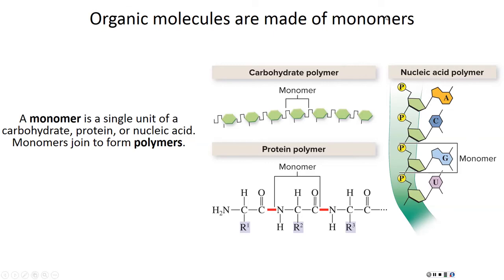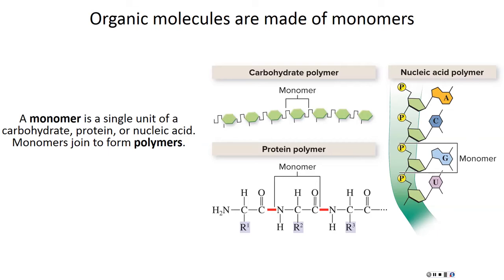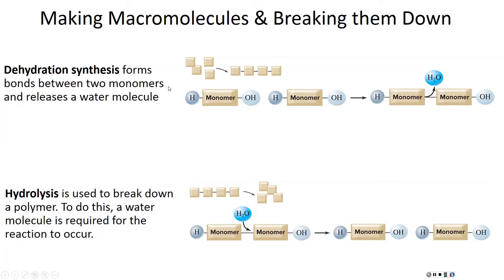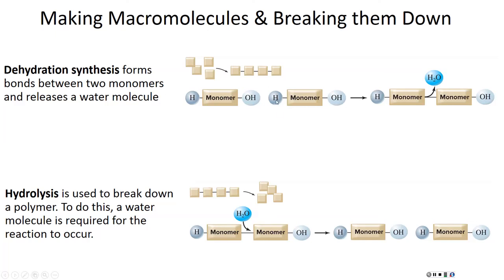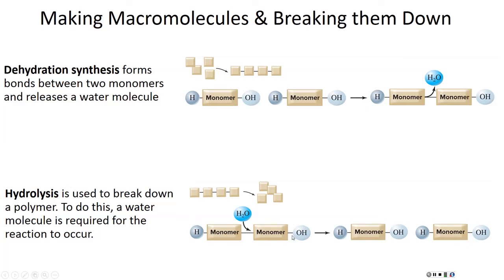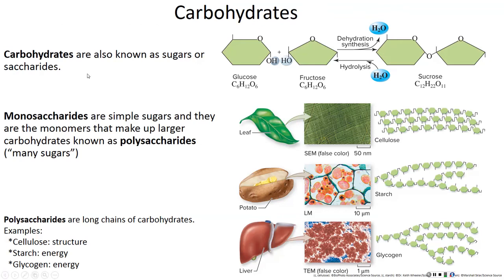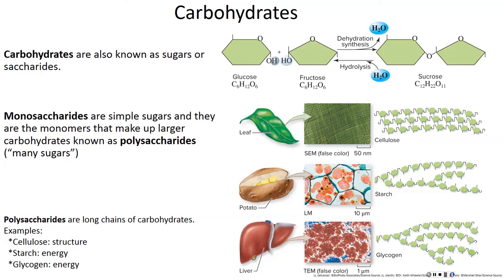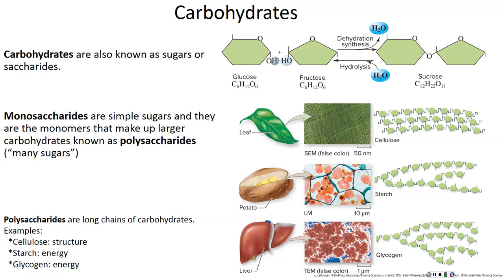Intro to Macromolecules & Carbohydrates